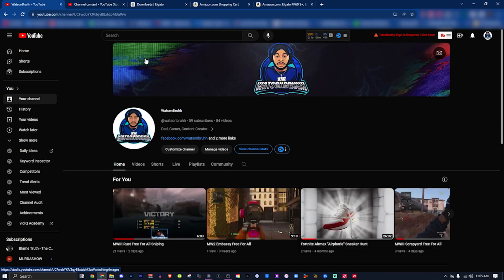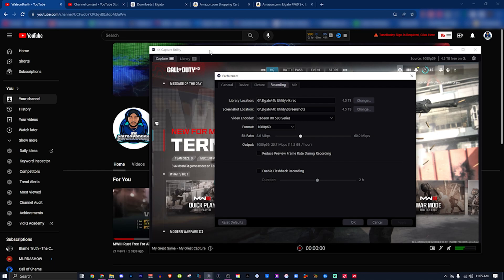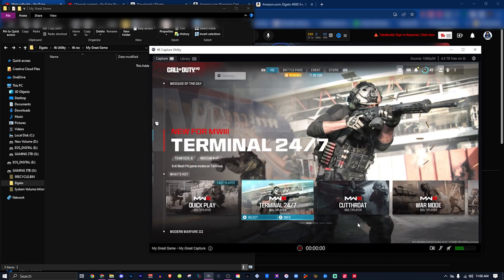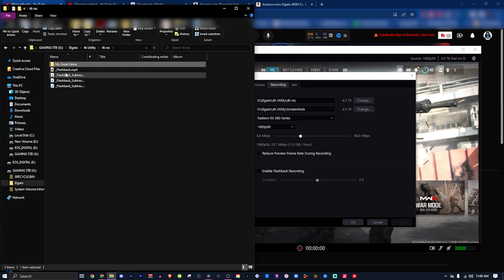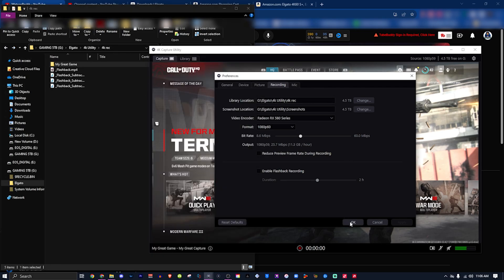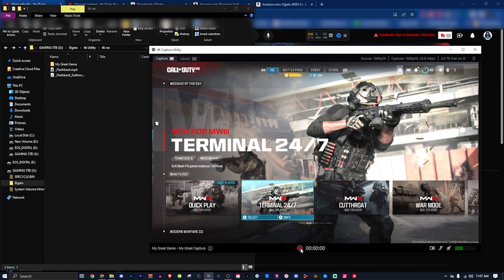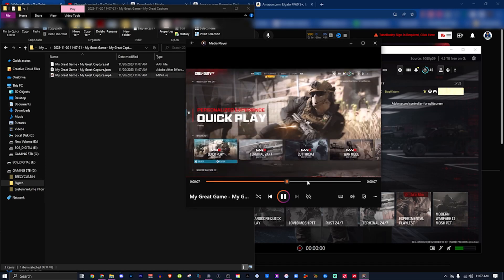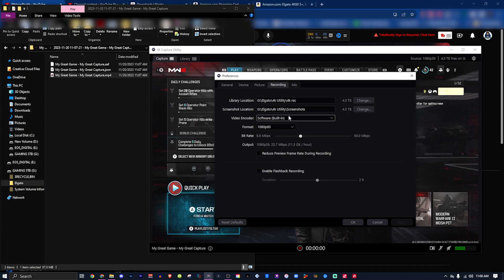Elgato 4K Capture Utility Not Recording